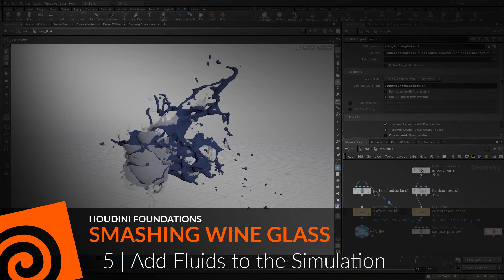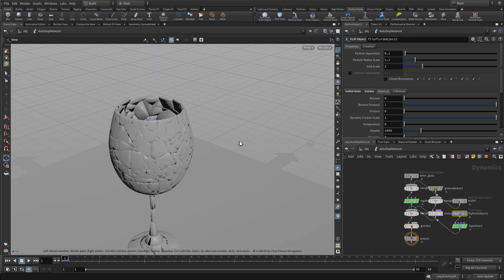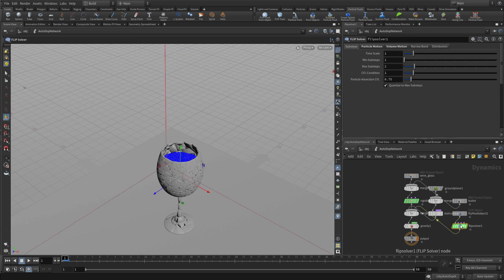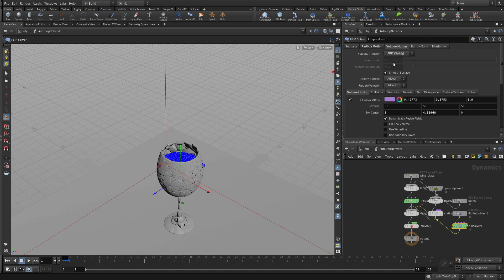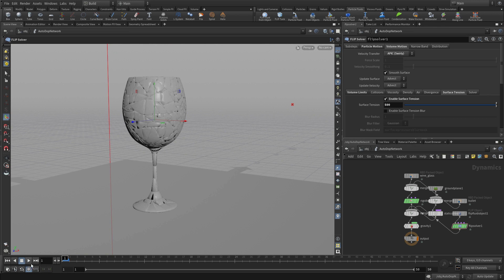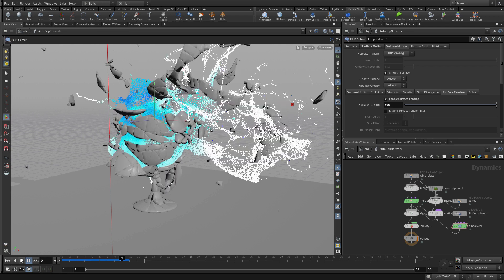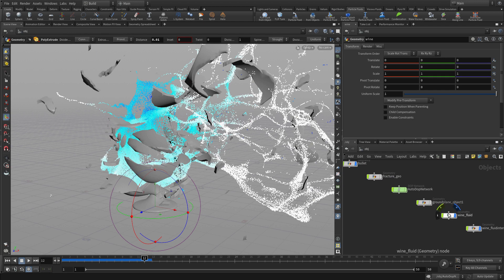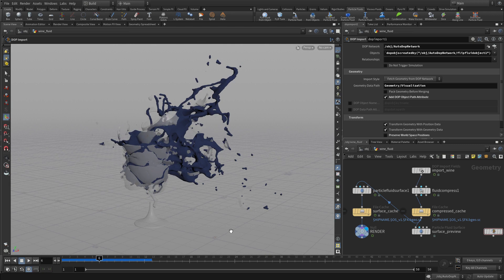Smashing Wine Glass | 5 | Add Fluids to the Simulation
Now that the bullet is smashing the glass, it is time to convert the wine object into a fluid that will become part of the integrated simulation. This means that the RBD and Fluid simulations take place in the same DOP network and will work as one system. At first, the fluid will be represented by particles that can then be surfaced to visualize the fluid.